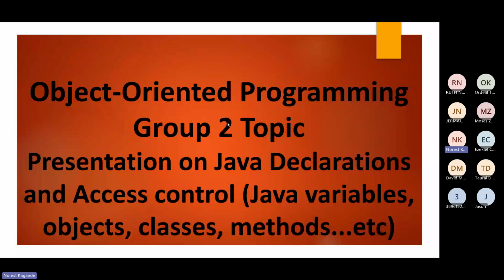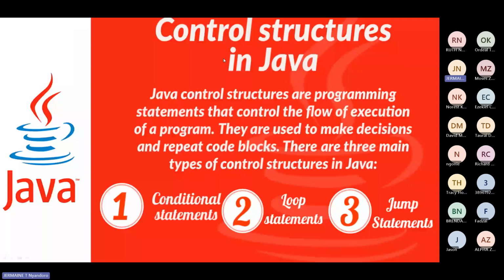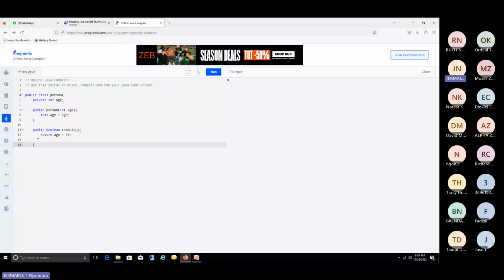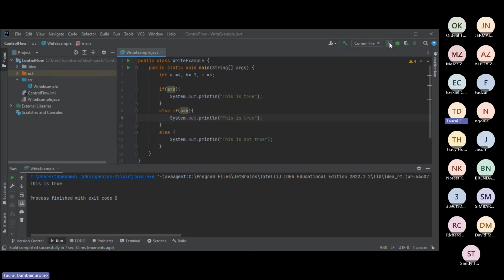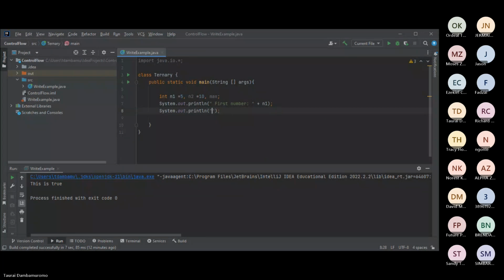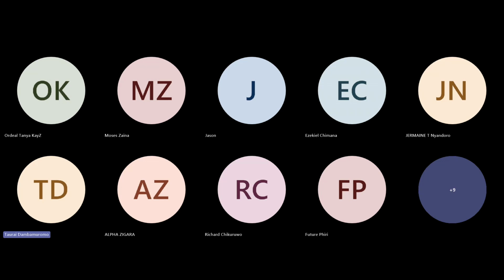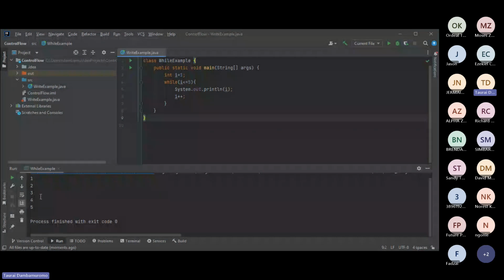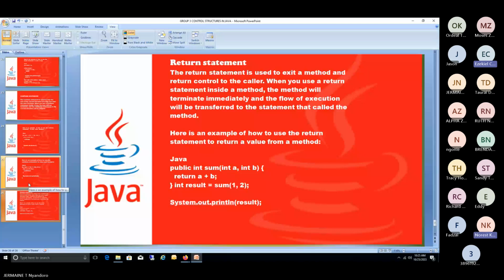OOP Presentations | Group 2 and 3 | Java Access Modifiers, Flow Control in Java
Private, Default, Public, Protected, If, Else If, For Loop, Do While, While Loop, Switch I java